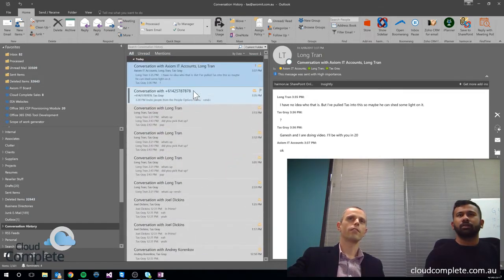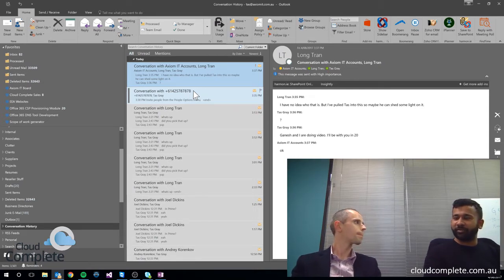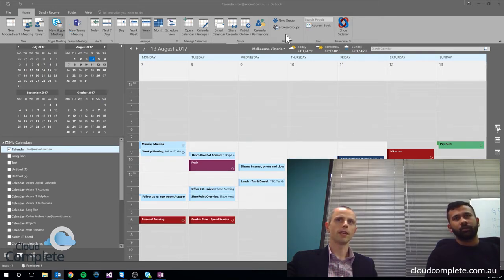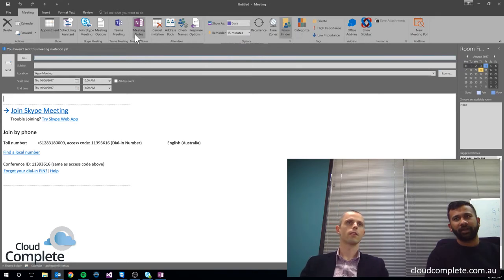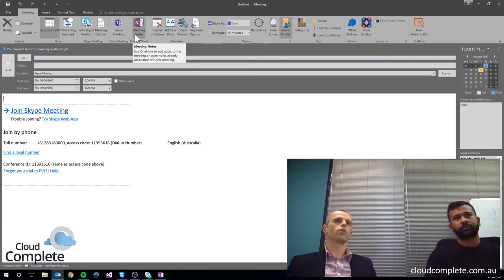Deep dive into Skype for Business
Tas and Ganesh take a deep dive into SKype for Business and explain the layout, how it is linked to Office 365 and Outlook and how you can set up Skype meetings.